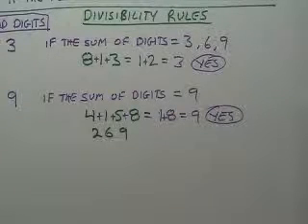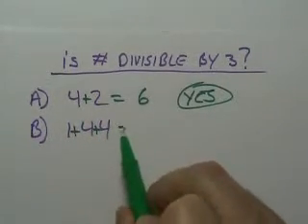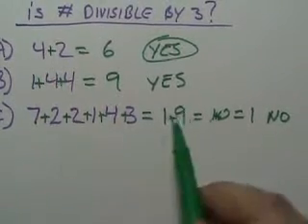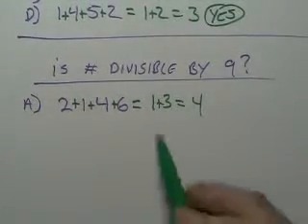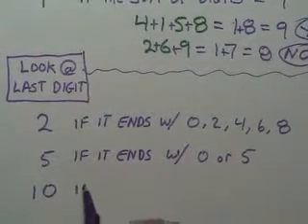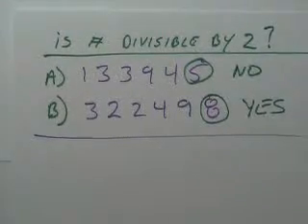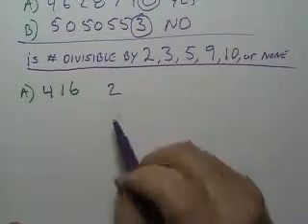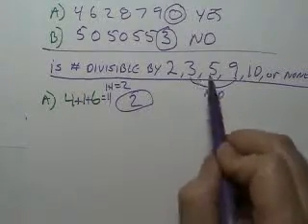Divisibility Rules Practice (Old Notes)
Divisibility and Factors Practice